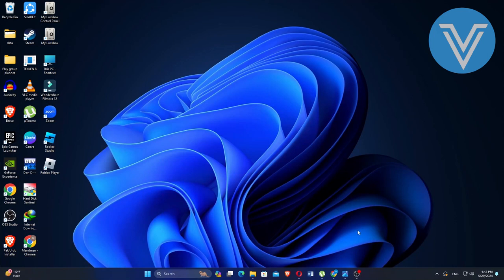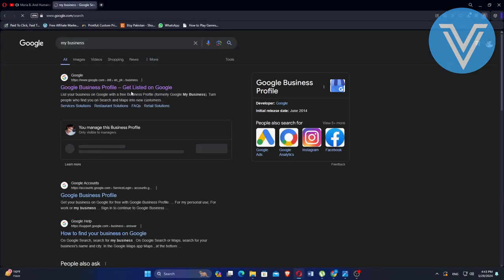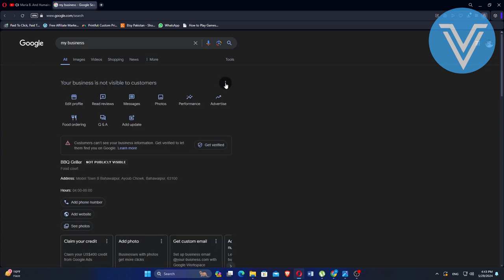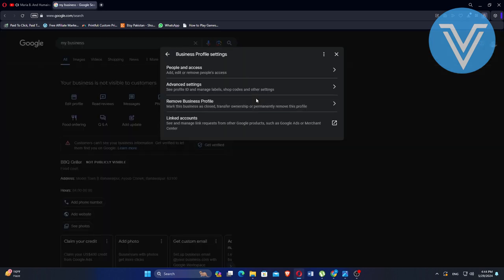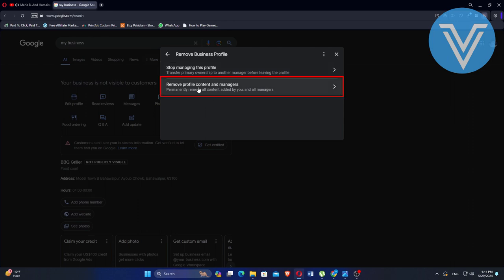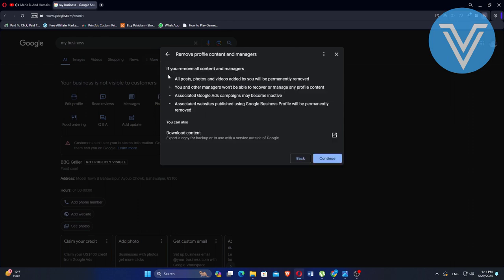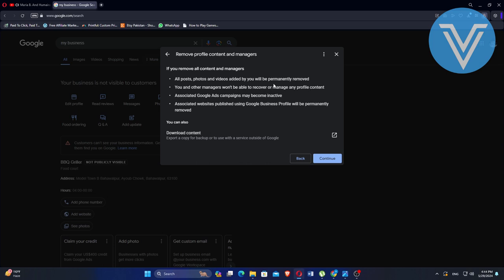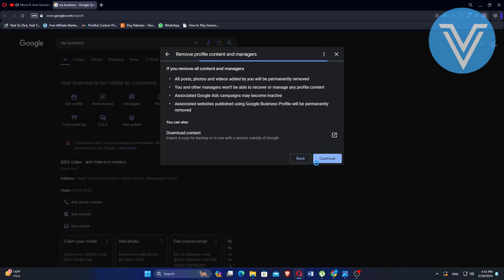HOW TO DELETE LOACTION ON GOOGLE MAPS (New Way)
In this tutorial, we'll guide you through the process of "HOW TO DELETE LOACTION ON GOOGLE MAPS". We've broken it down into easy-to-follow steps to ensure you get the most out of it. this video is packed with valuable insights you won't want to miss. 🚀.  Make sure to watch until the end for all the key insights.